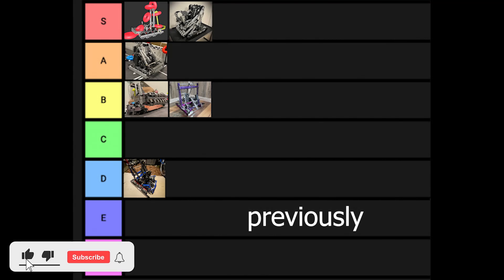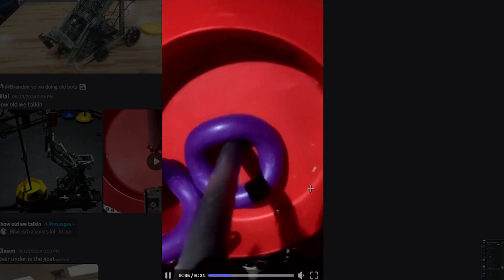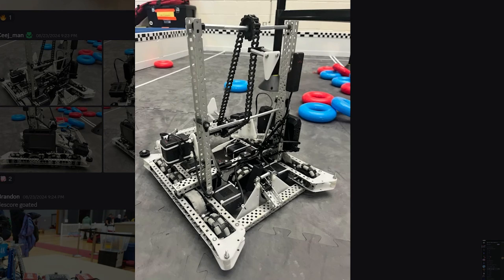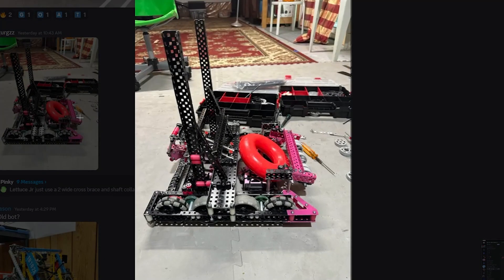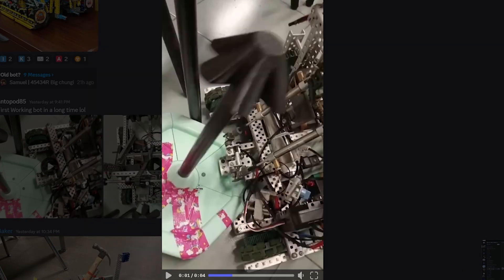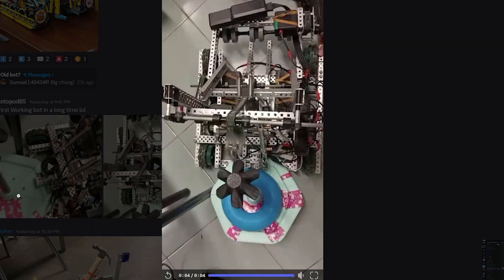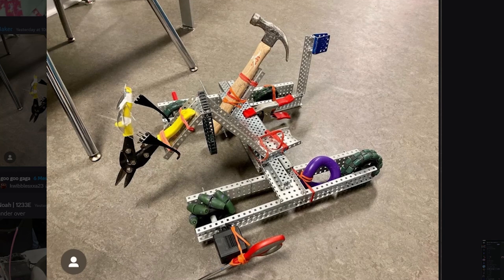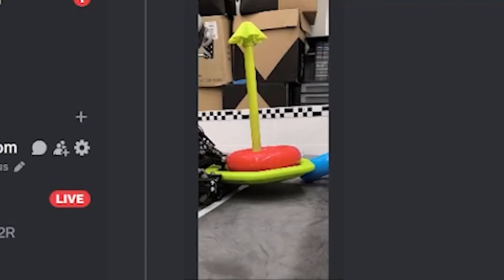They Actually built Color Sorting? (VEX HIGHSTAKES Robot Ratings Ep. 3 S1)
joined by liam
sry been more busy recently
discord and go follow the ig